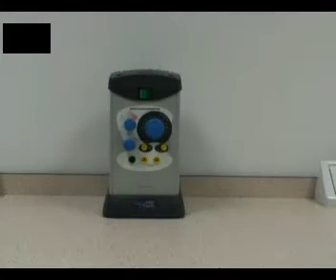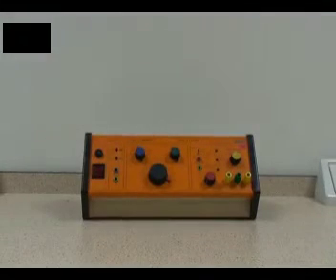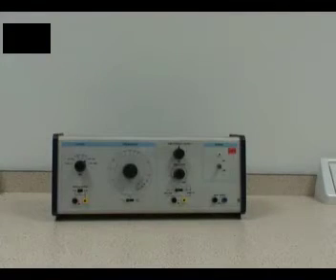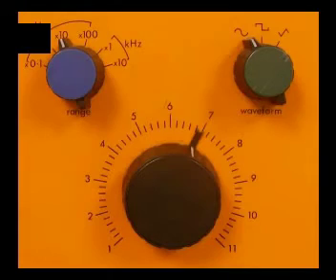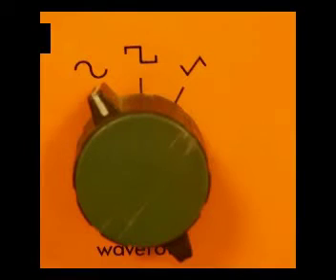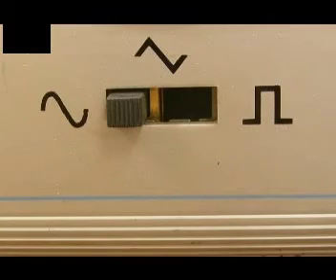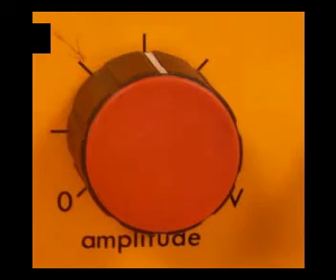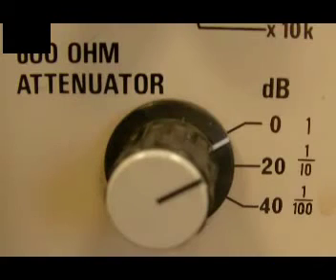Signal Generators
A quick guide to Signal Generators